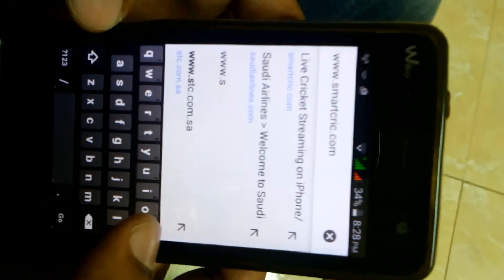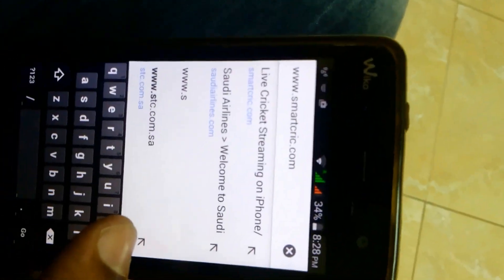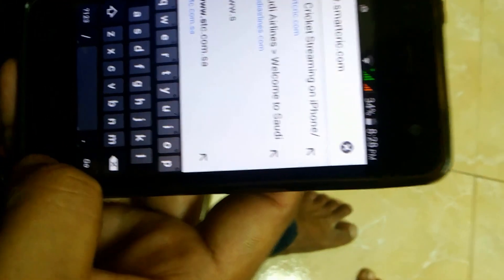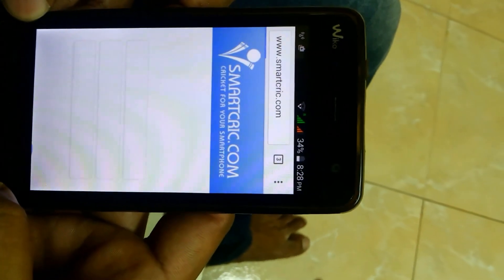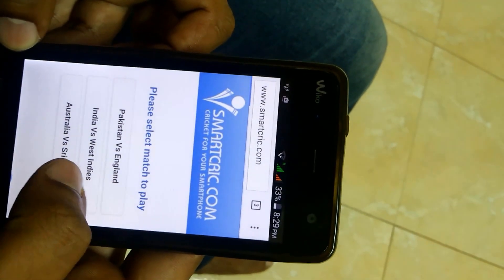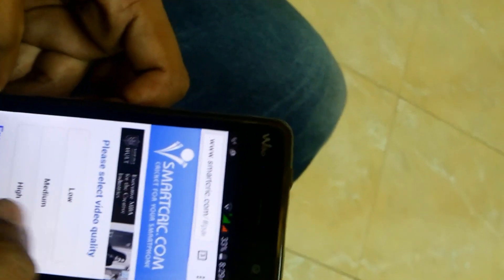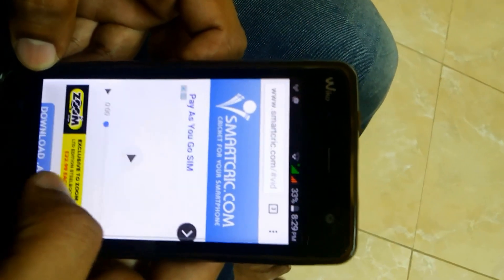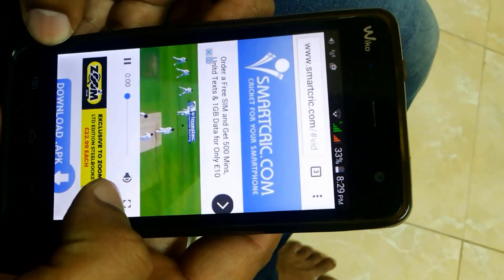Live Cricket Streaming for All Phones Watch Live Cricket Matches/watch ind vs wi live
enjoyyyyy